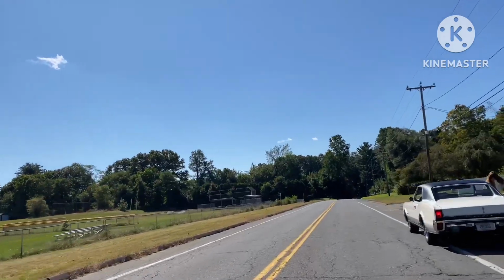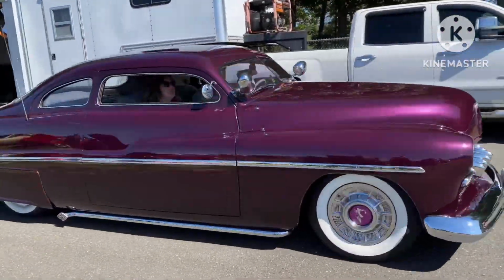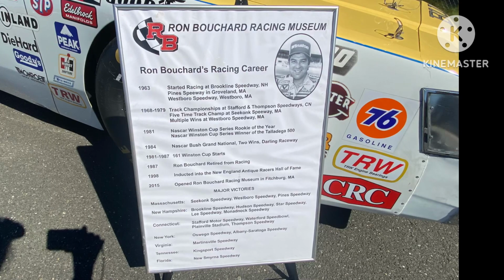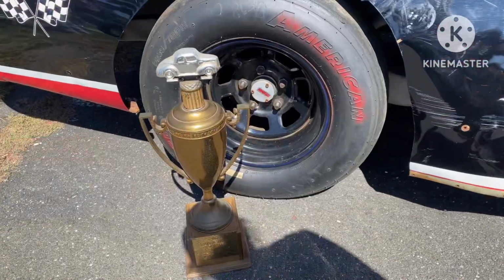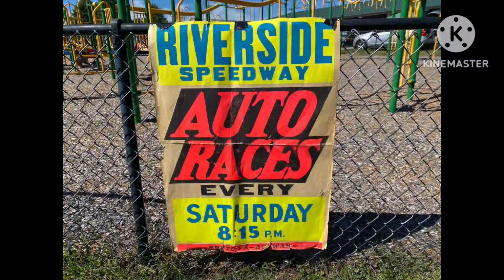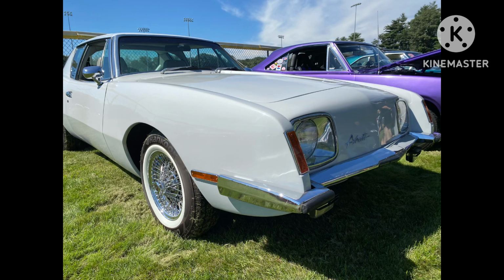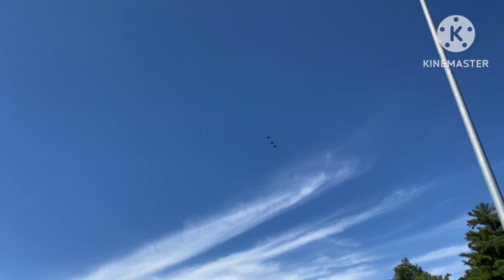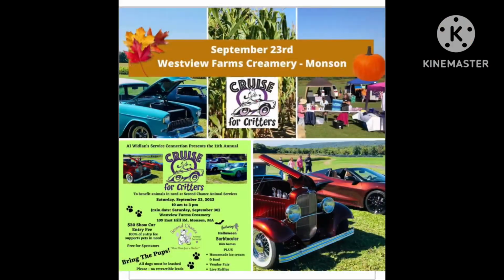Rods & Mods Car Show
Thanks Bill Pelley, Dave Sutton and John Whalley for a wonderful car show at Whalley Park .  It was so cool seeing the rave car drivers and cars that once raced at Riverside Park in Agawam, Ma many years ago. What a great reunion!
cruisin with Bruce Marshall